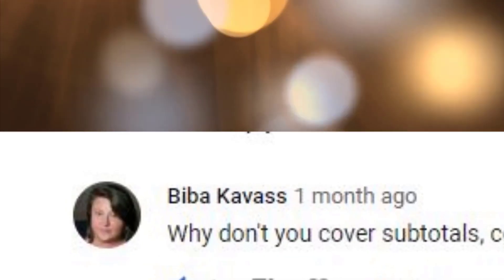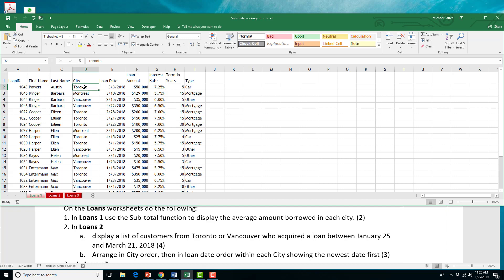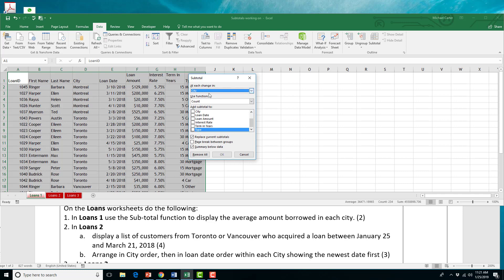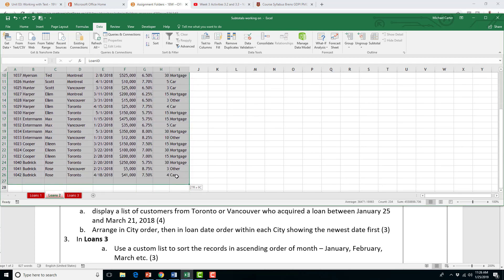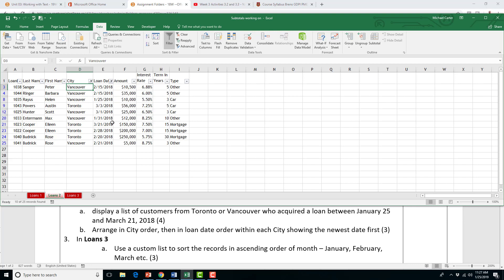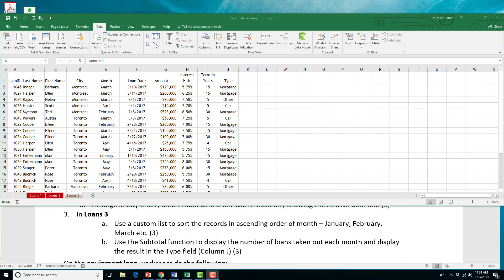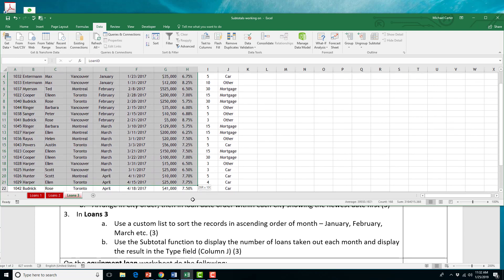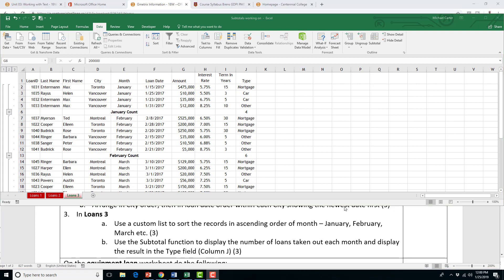Excel Lesson: Subtotals, Sort, and Filter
This Excel lesson will show you how to use subtotals and also sort and filter data in Excel!

Download the practice files here: mikesoffice.ca